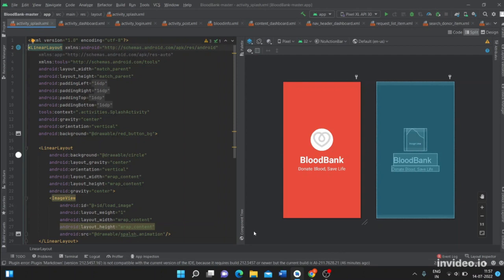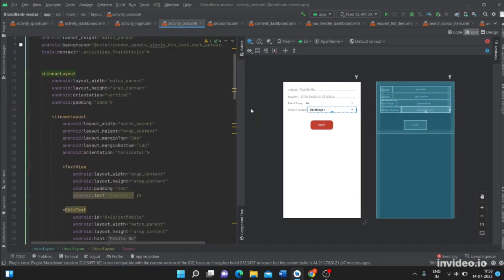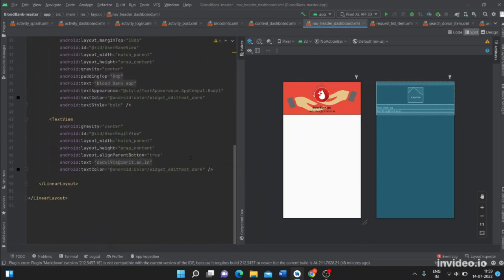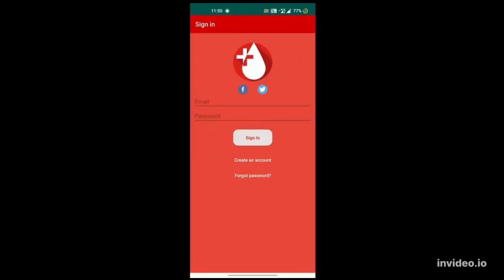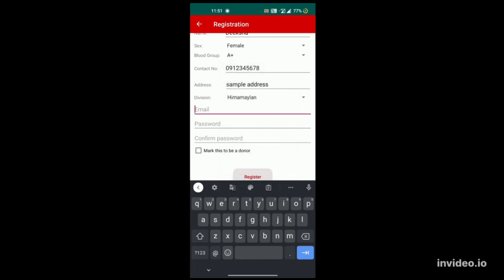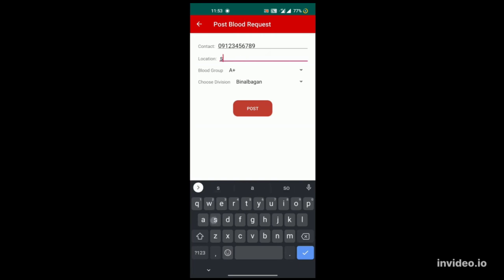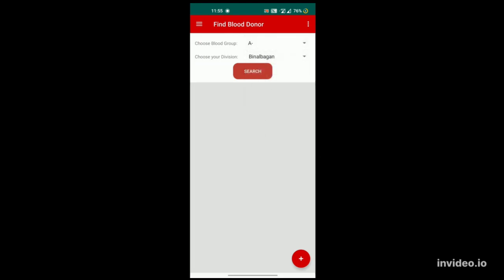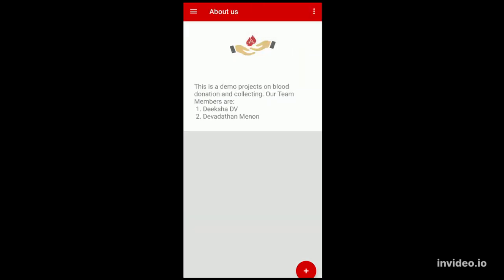Mad Lab Project - BLOOD BANK APP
Blood Bank app